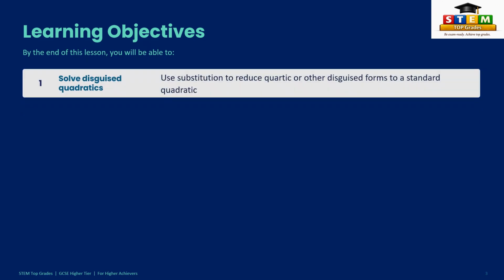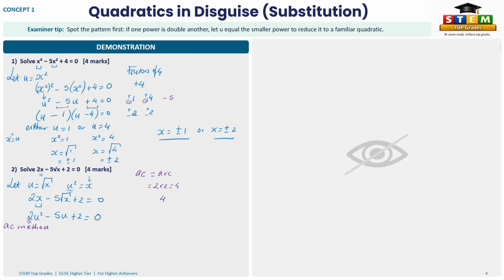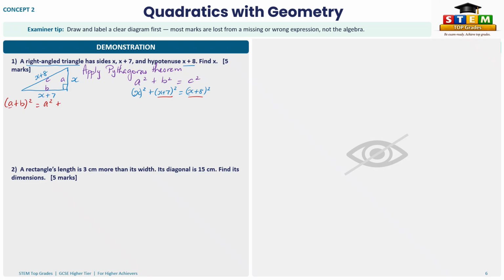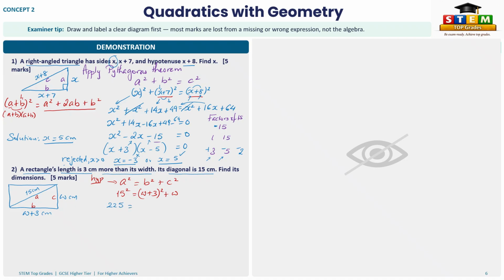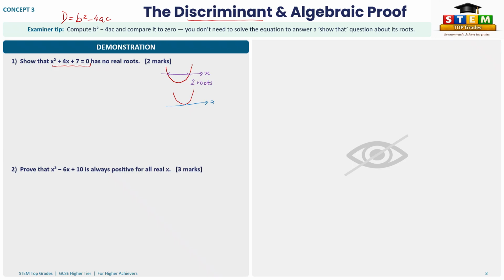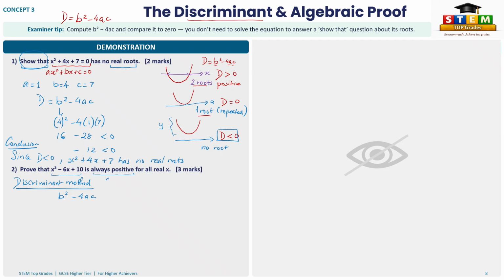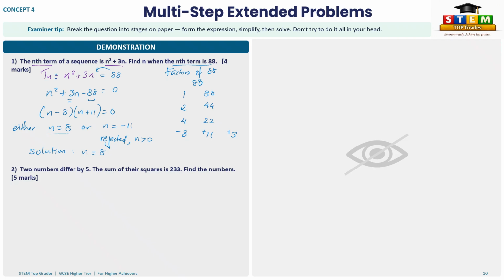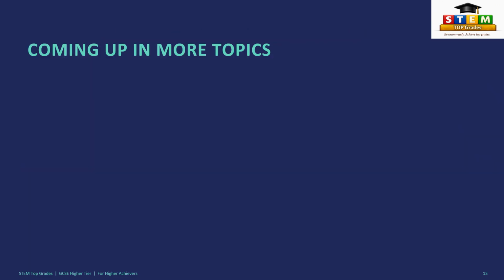Quadratics Part 3 Extended Problem Solving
Leaning Objectives

By the end of this lesson, you will be able to:

1) Use substitution to reduce quartic or other disguised forms to a standard quadratic

2) Apply quadratics within Pythagoras, circle, and perimeter/area problems

3) Use the discriminant to prove the nature and number of roots

4) Sequence several quadratic techniques within a single extended question